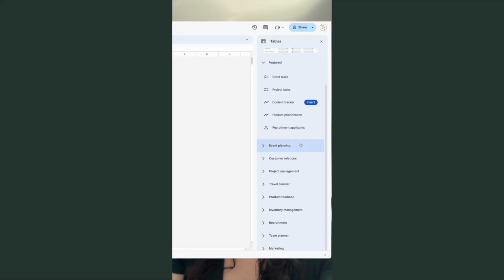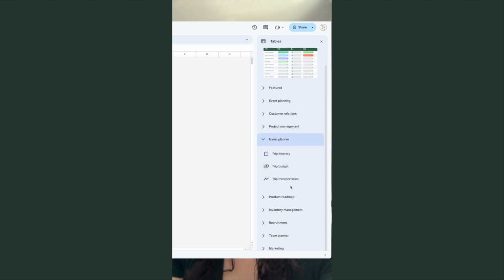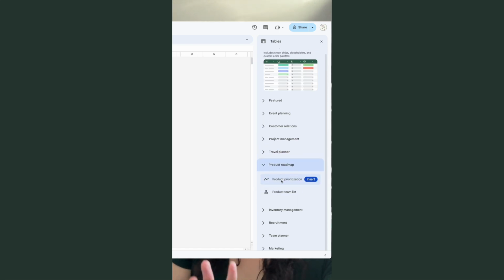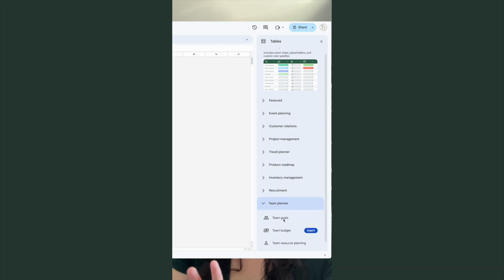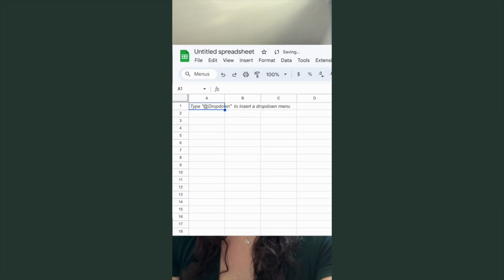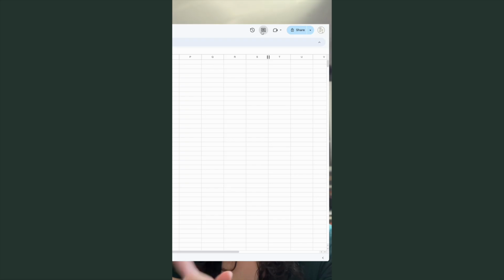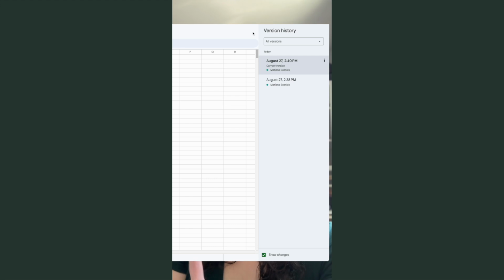Google Sheets for Beginners: Essential Tips and Features | Back to School Bootcamp Part 4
Are you new to Google Sheets or looking for a quick refresher? Join me in Part 4 of the Back to School Bootcamp for Spreadsheets as we dive into the basics of Google Sheets, including some tips and tricks that have saved me multiple times! 🚀

🔍 What You’ll Learn in This Video:

• Getting Started with Google Sheets: Learn how to navigate the interface and make the most of the pre-made templates.
• Autosave and Version History: Discover how Google Sheets automatically saves your work and maintains a detailed version history so you can recover lost data easily.
• Managing Sheets and Tabs: Find out how to add, hide, and unhide tabs in your spreadsheet.
• Navigating the Ribbon and Menus: Understand how to access key features and tools using the ribbon and top navigation menu.

This video is perfect for beginners who want a quick and comprehensive overview of Google Sheets’ features. Whether you’re just starting out or need a refresher, this guide will help you navigate Google Sheets with confidence.